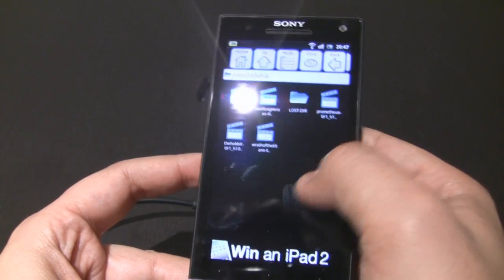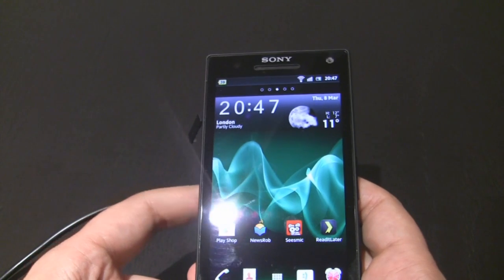Sony Xperia S USB OTG demo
A video demo of USB OTG working natively on the Sony Xperia S. We show how the Xperia S can flawlessly play 1080p video content via an USB stick. There's no need to worry if the 32GB of internal embedded flash storage is not enough for you, using USB OTG you can access any videos, music or other files via a normal USB stick.